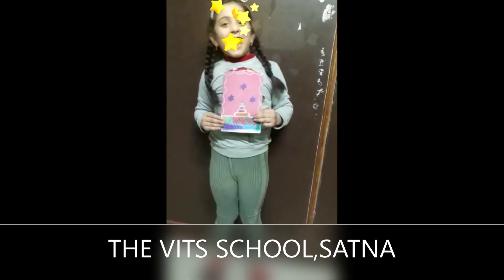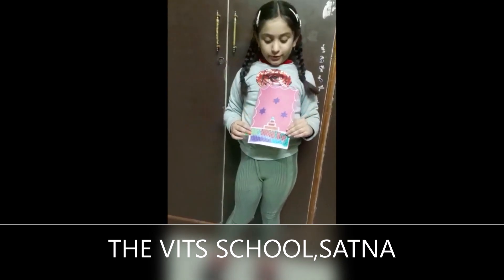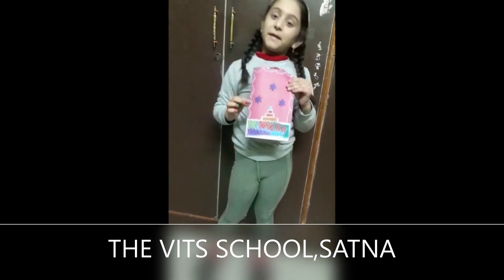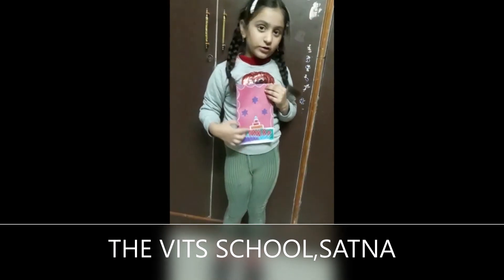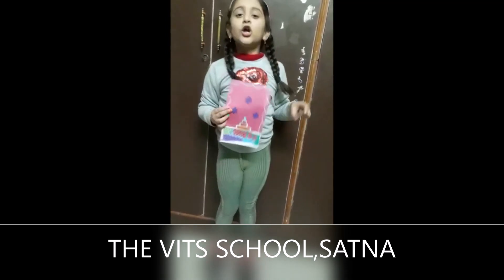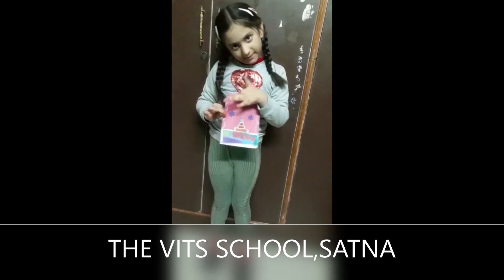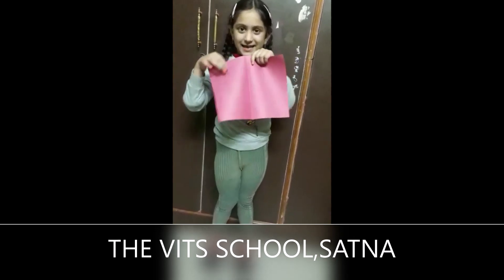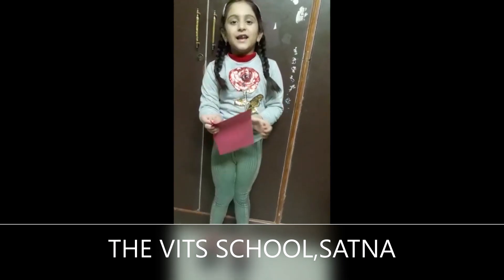PRE PRIMARY ACTIVITY